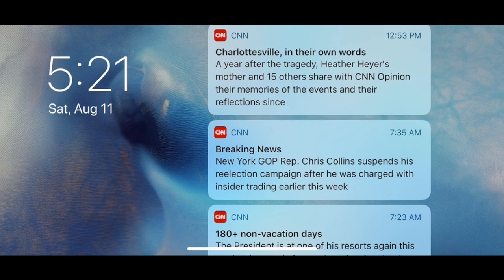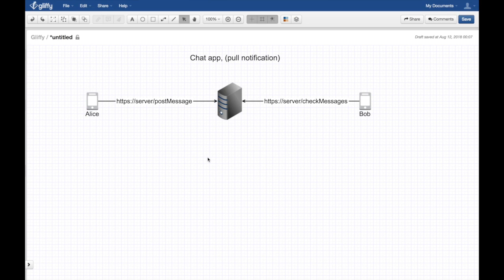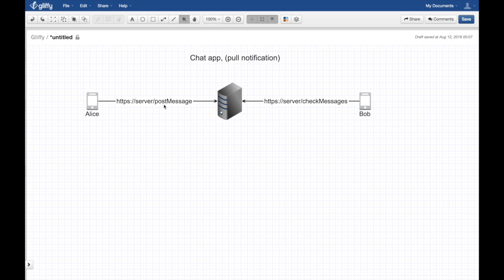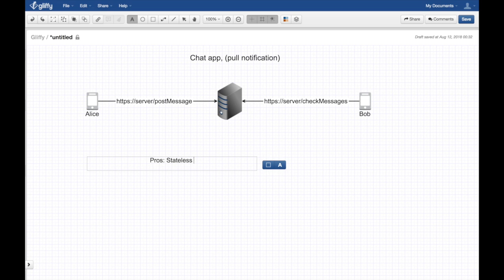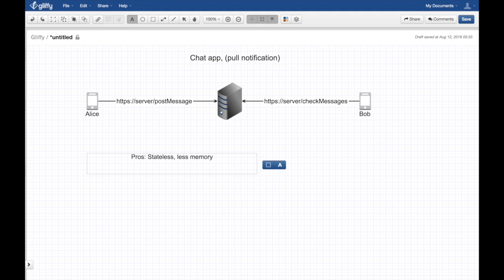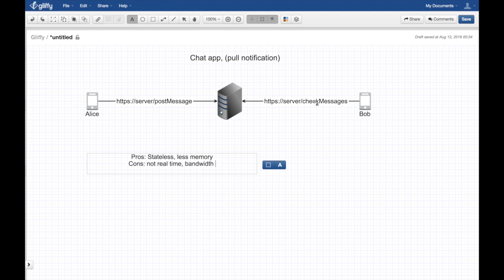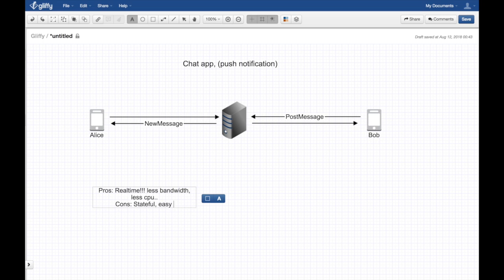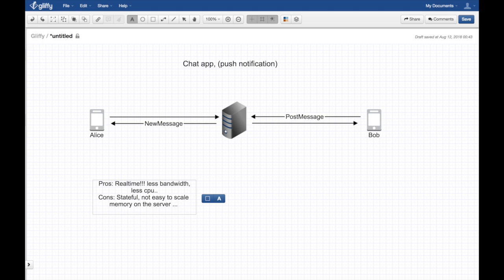Difference between Client Polling vs Server Push in Notifications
Notifications have become part of our daily life. We receive them almost every minute on our phones, tablets, and computers. As software engineers, it is good to understand how notifications work, and what different type of notifications there are (push and poll notifications), the advantages and disadvantages of each.

In this video I'll explain how the push notification and poll notification works and the stateful vs stateless nature of each and how it affects the architecture decision of our application that we are buildling.

Become a better software engineer by joining IGeometry checkout the other software engineering content on this channel

-Hussein